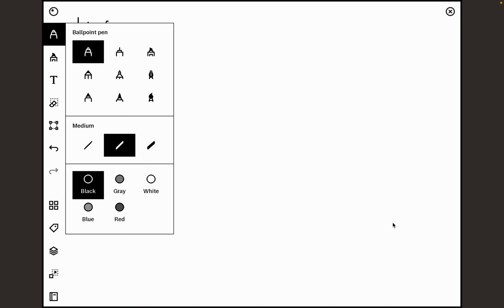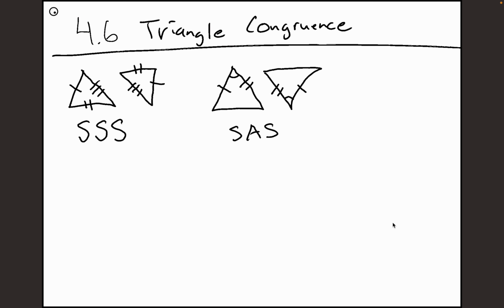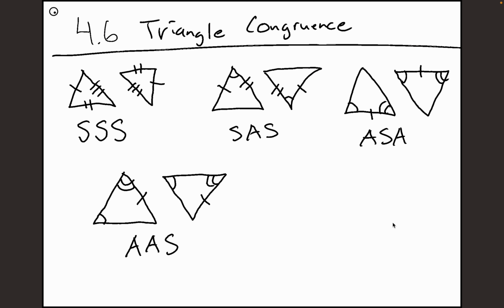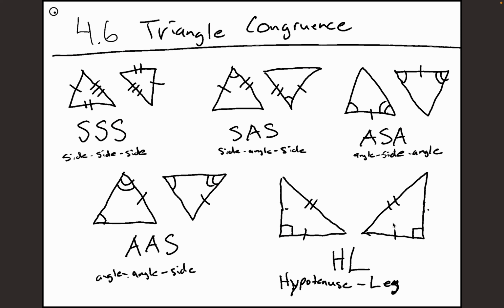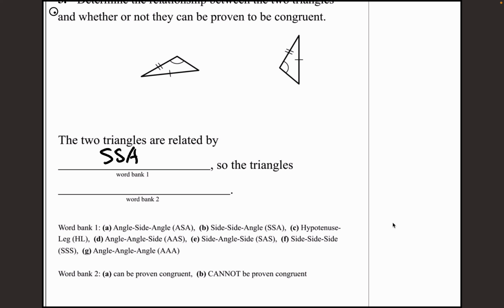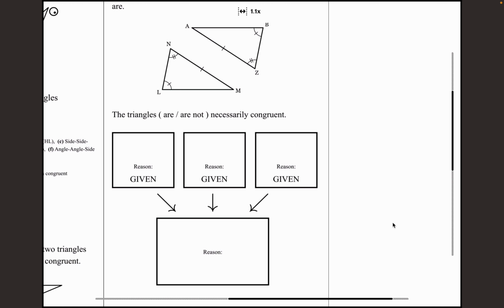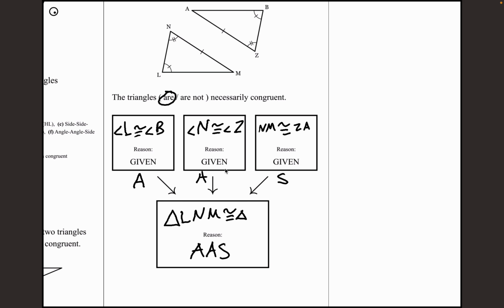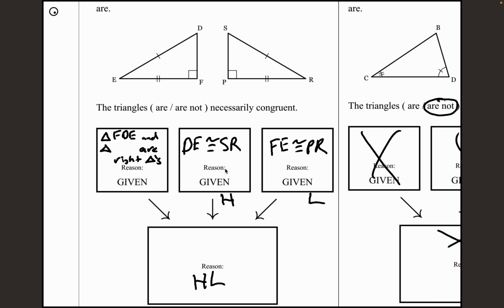4.6 Triangle Congruence